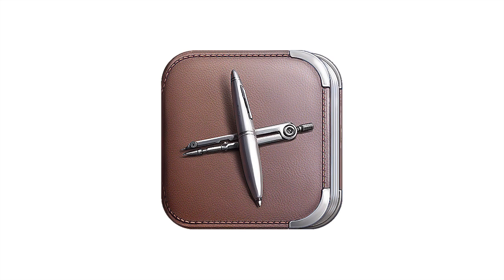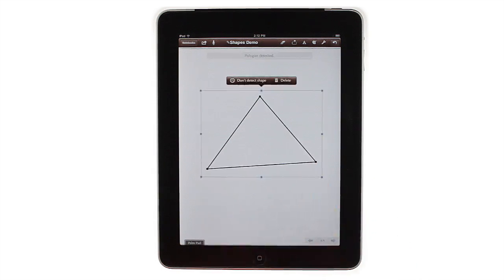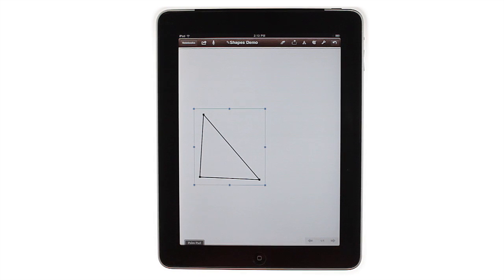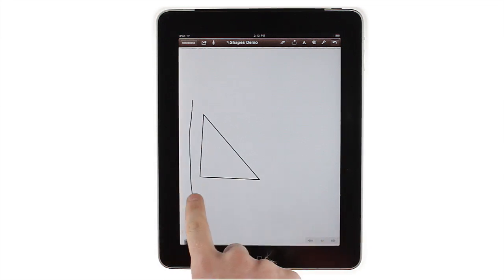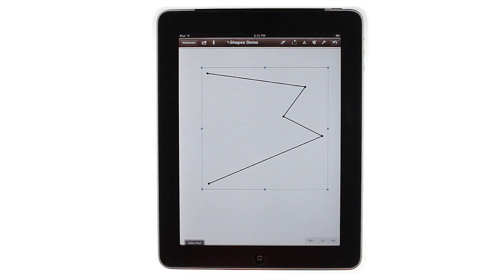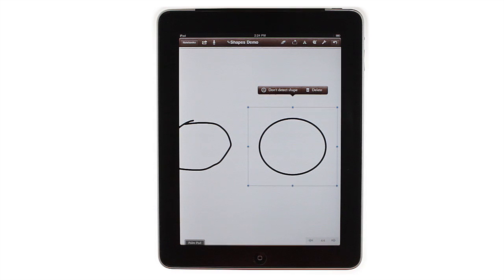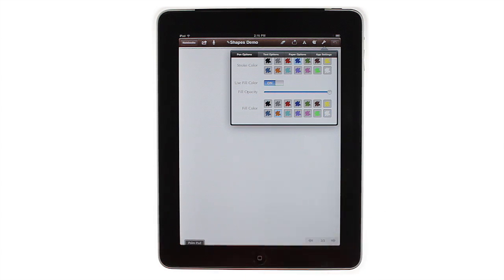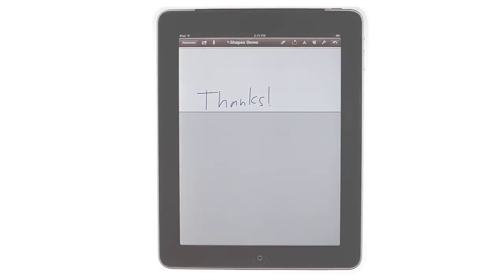Notes Plus for iPad: Shape Detection, Drawing, and Selecting - Version 2.0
This video is outdated. The current Notes Plus version is 3.0. We will have a replacement video soon.
Walkthrough showing the drawing and selecting modes of Notes Plus, including Shape Detection Mode.